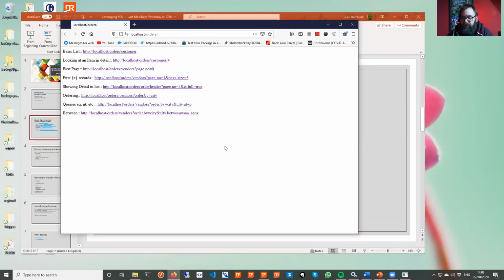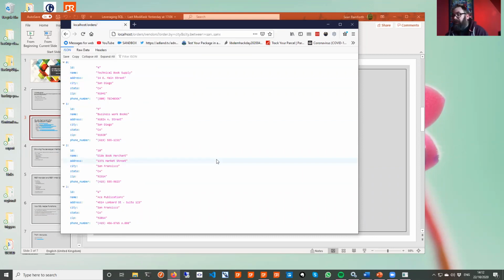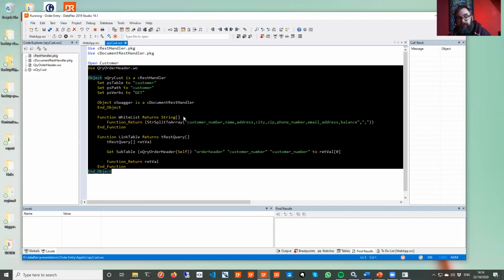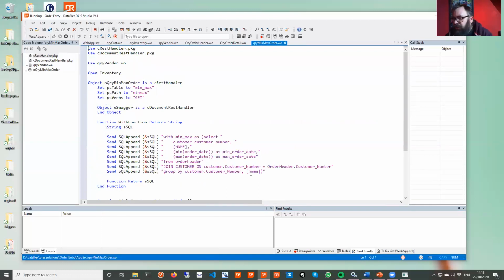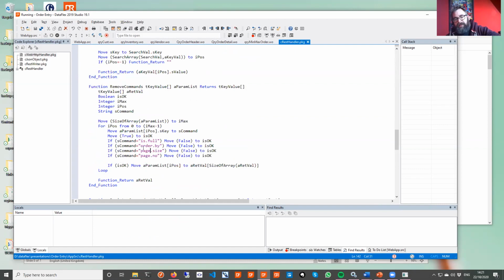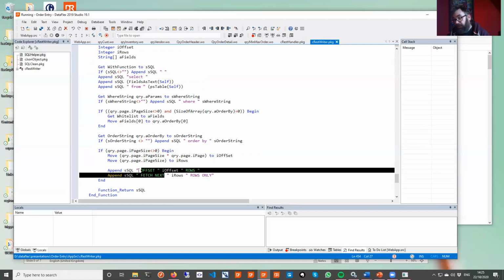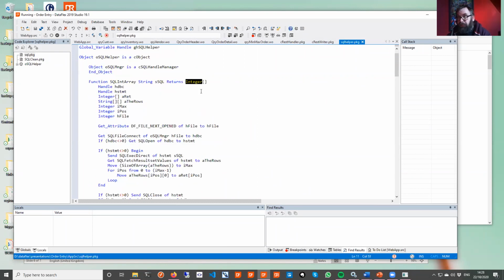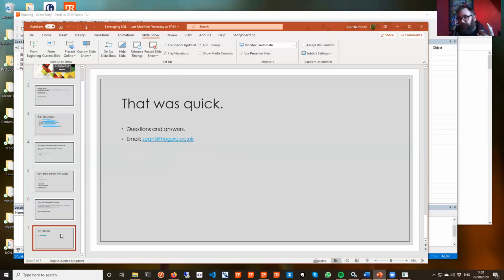Sean Bamforth - Leveraging SQL for Web Services